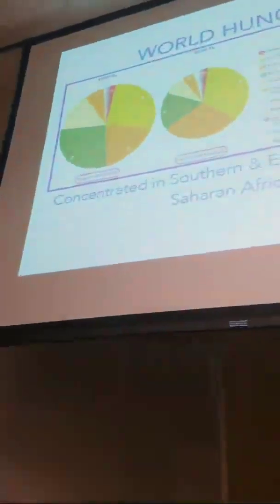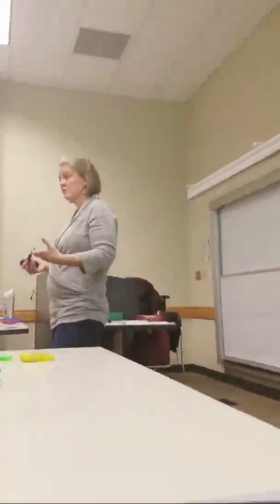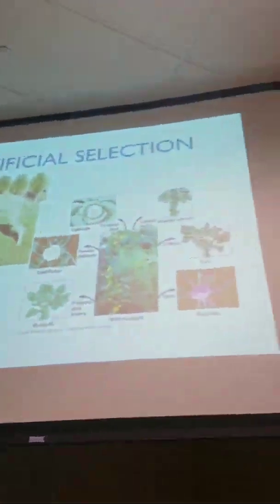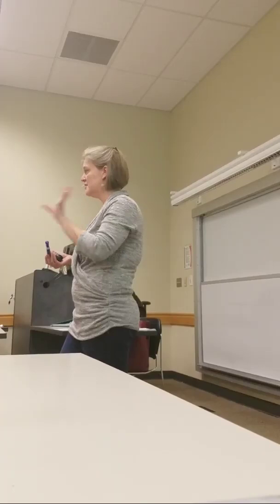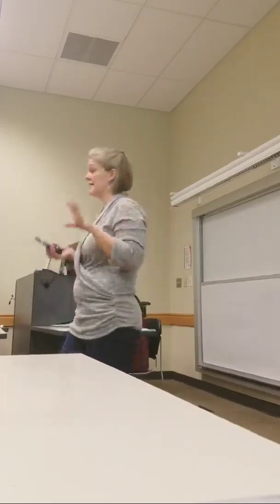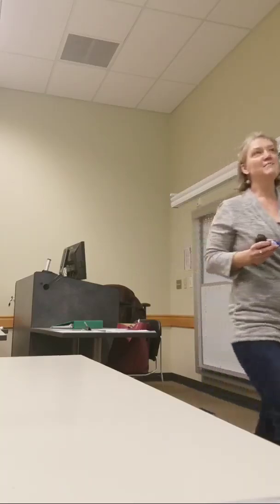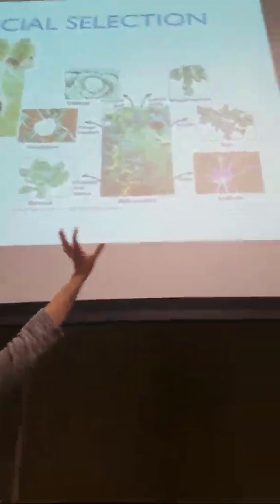Environmental science Day 8?